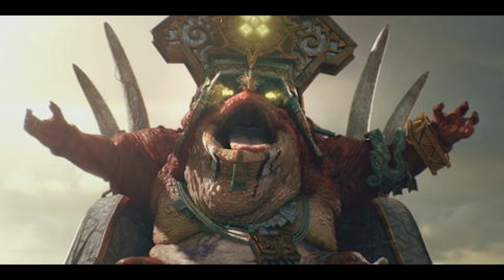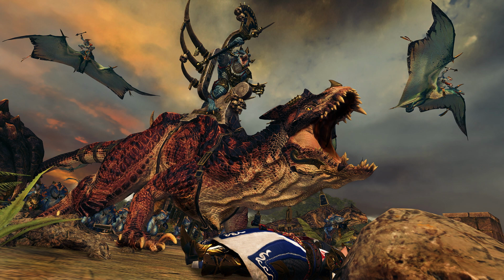Total War: Warhammer 2 - Lizardmen Roster Reveal Lore and Notes